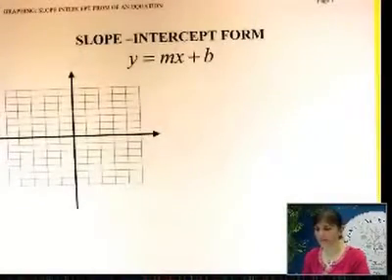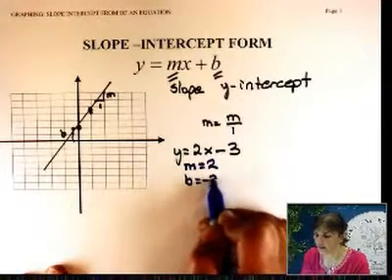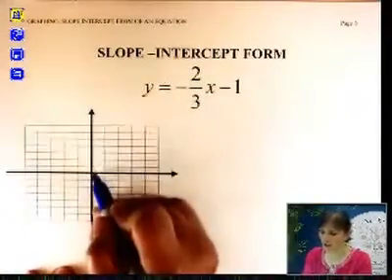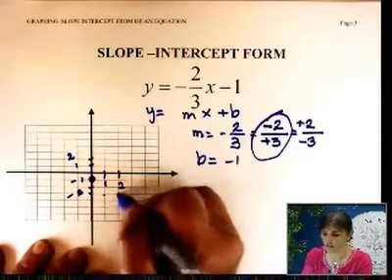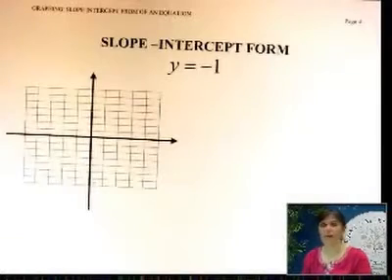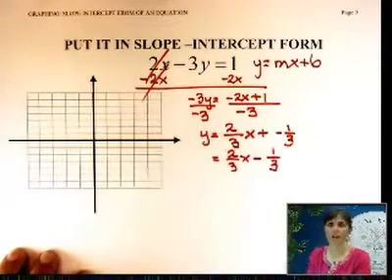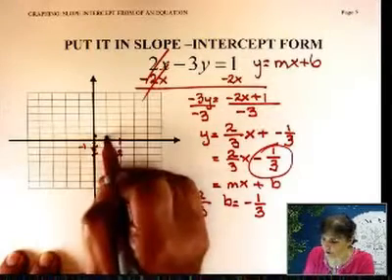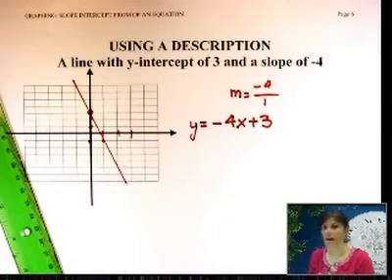C32 College Algebra Slope Intercept Form of Linear Equations